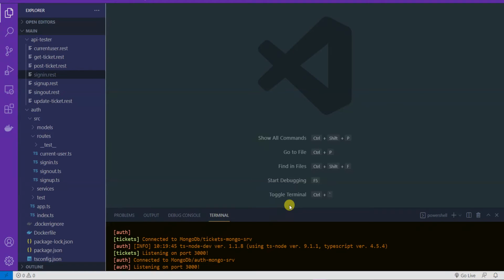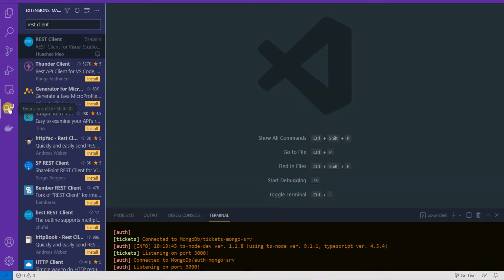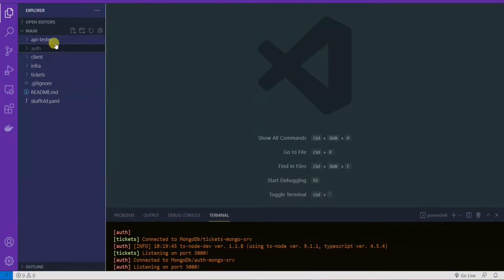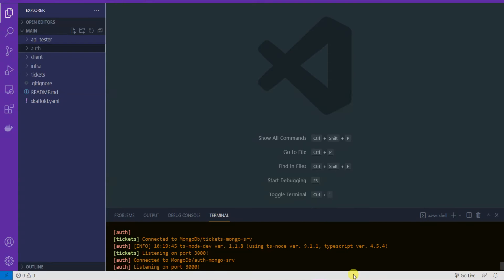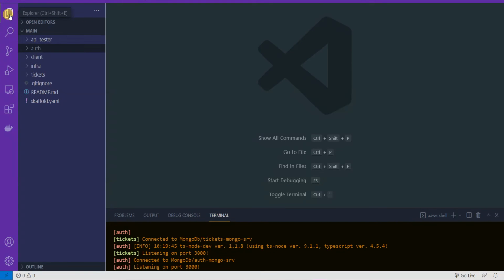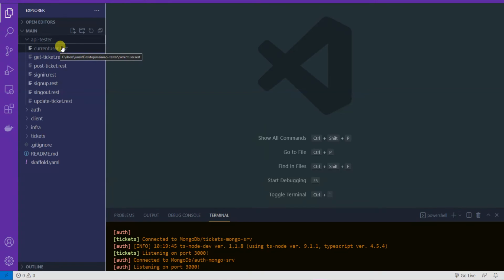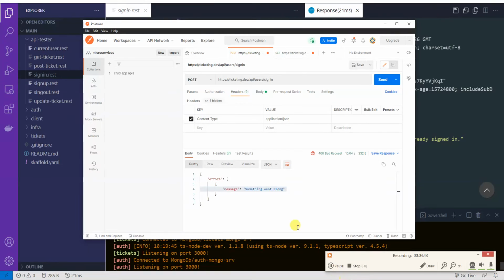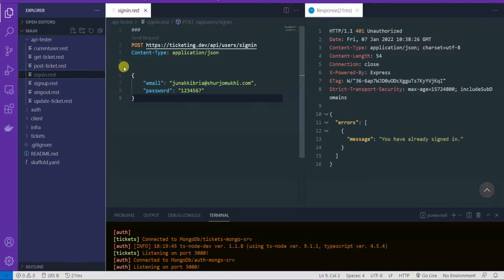REST CLIENT VS POSTMAN